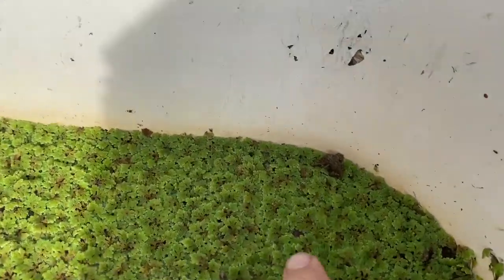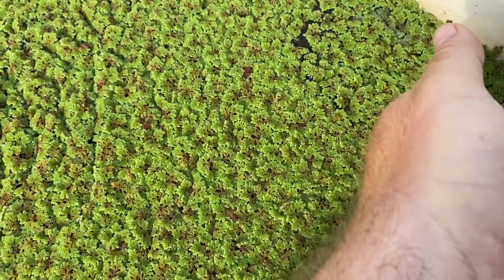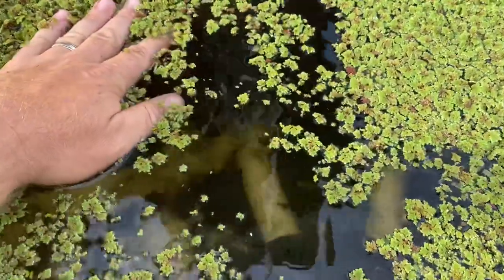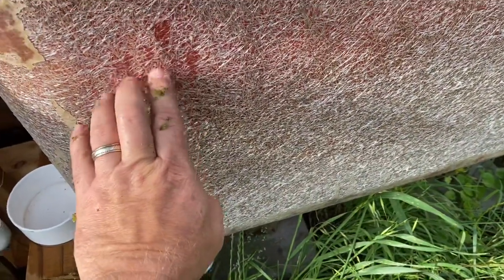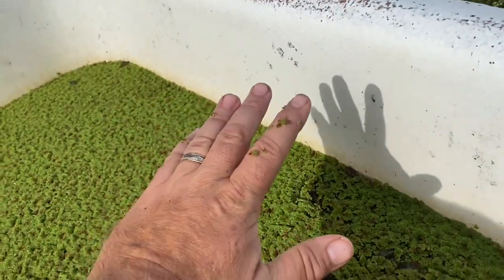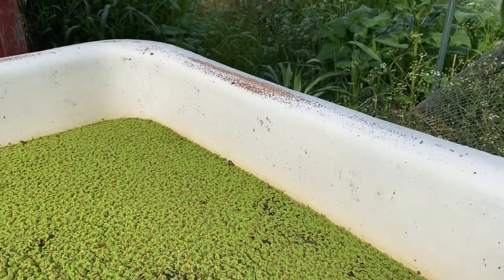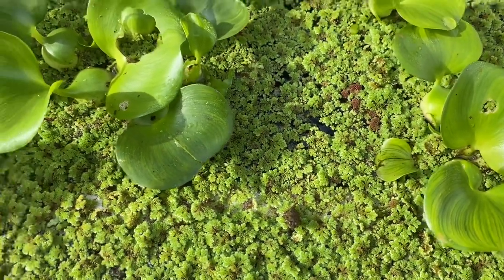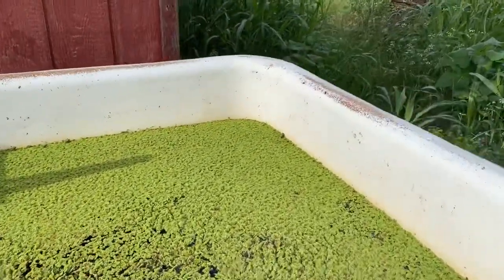Spring Peeper Frogs Emerging from Tadpoles in my New Aquatic System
We built this system a couple months ago at our spring workshop.  I am still figuring out how to tune it the way I want it but the impact on abundance is already quite evident.  I need to build these little dude a bridge so they can get out and move on in their lives.